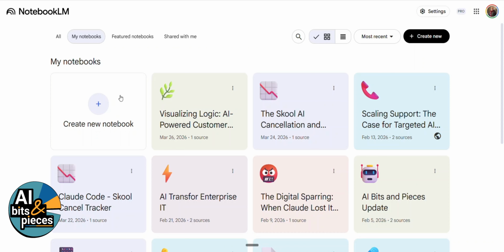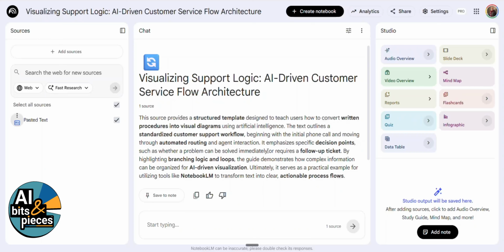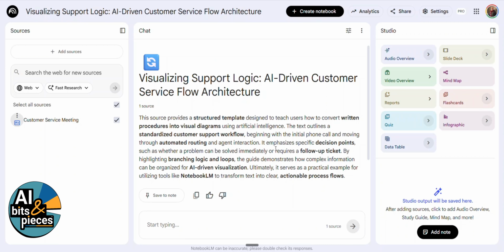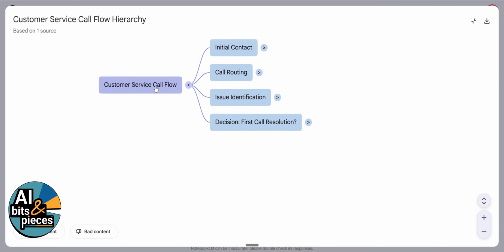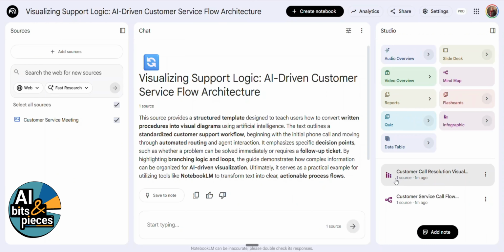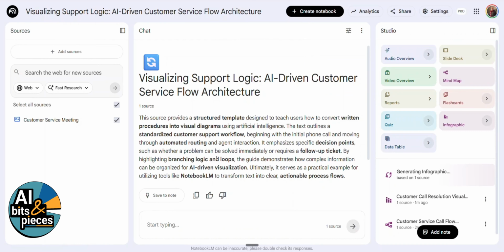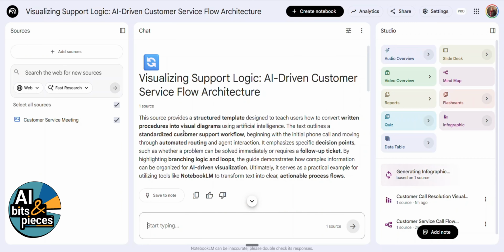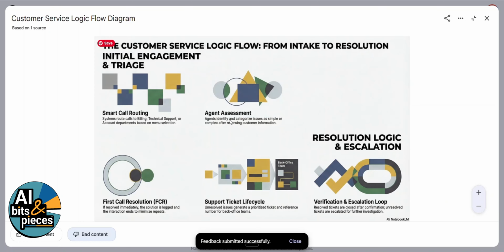Intro to NotebookLM in 5 Minutes!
AI Bits & Pieces Skool Community — free for AI Curious, AI Beginners, and AI Enthusiasts who want to learn AI with confidence.

In this video, we walk through a simple but powerful introduction to NotebookLM — Google’s AI tool for organizing, understanding, and working with your information.

Using a realistic example, we take customer service meeting minutes (generated from ChatGPT) and bring them into NotebookLM to see what it can do.

You’ll see how quickly it can:

Summarize source material

Answer questions based only on your documents

Generate process flow infographics

Create mind maps to visualize logic and structure

Help validate whether AI actually understands your workflow

This isn’t about perfect outputs — it’s about learning how to use AI as a thinking partner.

If you’re just getting started, try this:
Take any meeting notes, drop them into NotebookLM, and explore the tools. It’s one of the fastest ways to move from “AI curious” to actually applying it.

We’ll go deeper into more advanced features in upcoming videos.